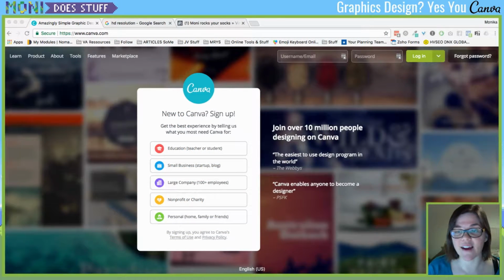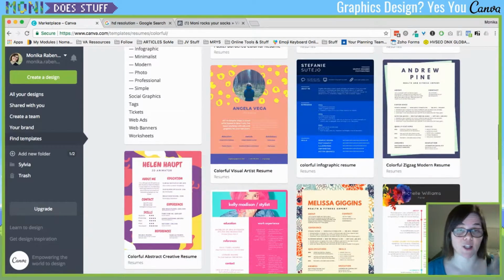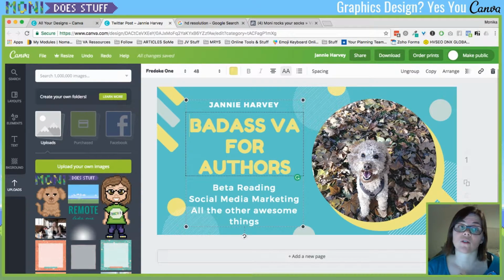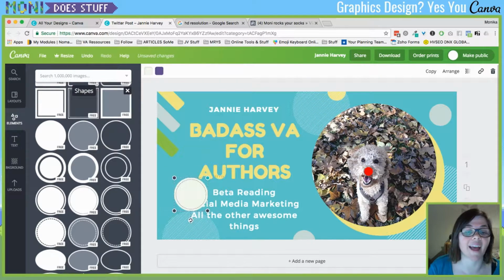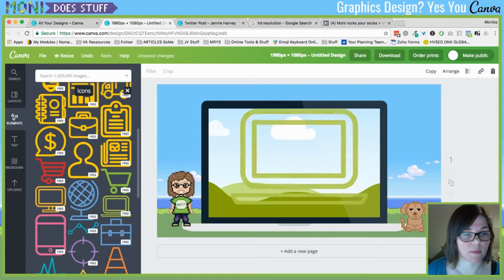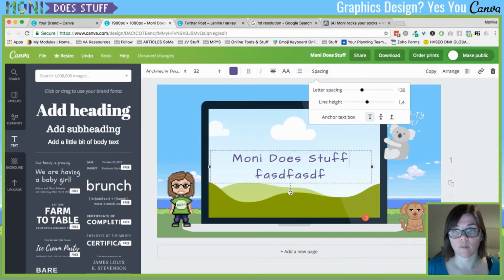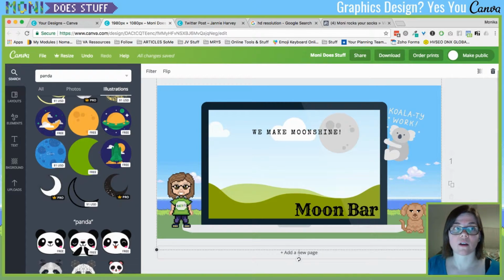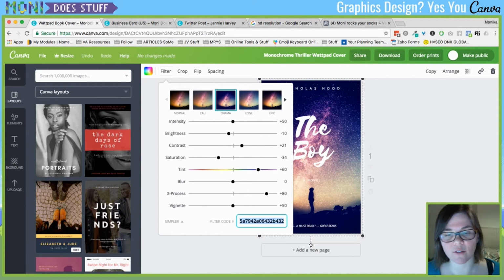Graphics Design? Yes You Canva! [Tutorial] - Moni Does Stuff #6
Yo Dudes! In this video I'll show you how to use free graphic-design tool website  'Canva'.

Covering:

- Interface
- Images & Illustrations
- Types of Graphics
- Livestream Setup
- Moonshine... huh!? XD

Or check out to see what else I have in store!